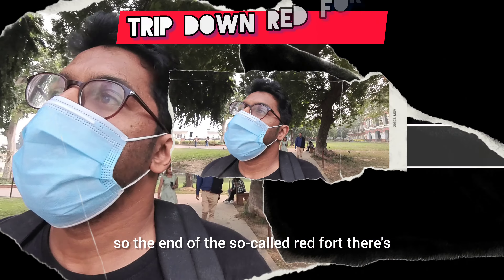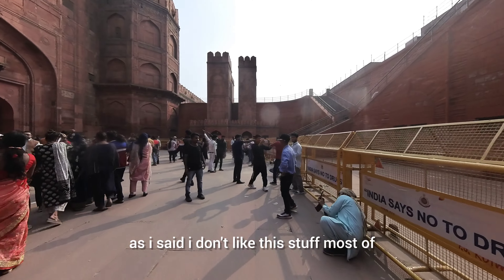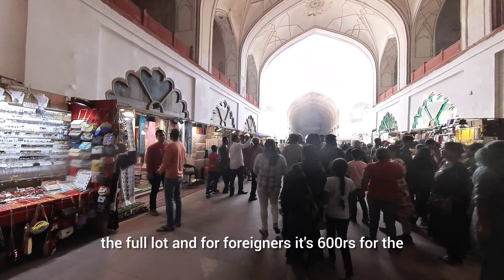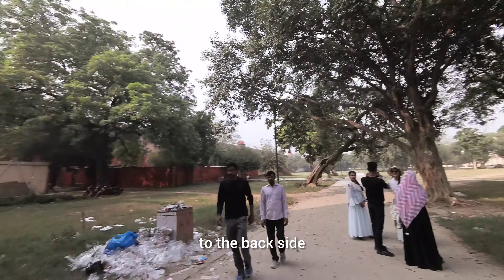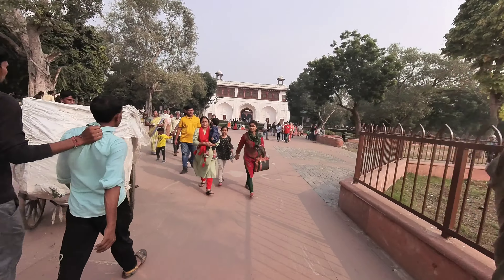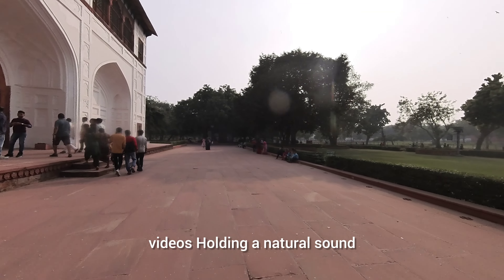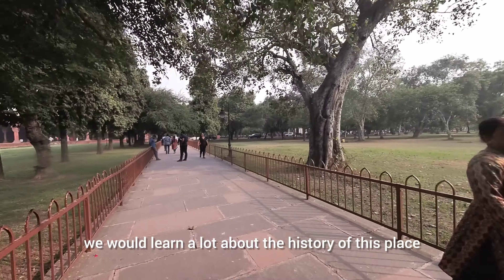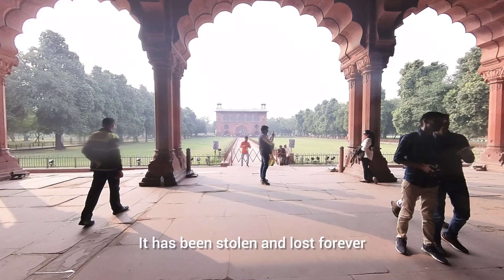Explore the Red Fort Delhi 2023: A Journey Through History!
Discover the Red Fort in New Delhi: A Journey Through Mughal History!

Embark on an immersive journey through time as we explore the iconic Red Fort in New Delhi, a UNESCO World Heritage Site and a true Mughal masterpiece. In this video, uncover the rich history of the Red Fort, built by Emperor Shah Jahan in the 17th century.

From its grand gates to intricately carved marble structures, experience the awe-inspiring beauty of the Red Fort like never before. Learn about its architectural marvels, including stunning red sandstone walls and exquisite gardens, while delving into the fascinating stories of emperors and the vibrant culture of India's capital.

Key Details:
Red Fort Timing: Plan your visit! Discover what time the Red Fort opens to the public.
Tickets: Get essential information on Red Fort New Delhi tickets and entry fees.
Maps: Navigate your way to this historic site with helpful Red Fort New Delhi maps.
Images: Enjoy stunning Red Fort images showcasing its majestic beauty.
Whether you're a history enthusiast or a curious traveler, the Red Fort in Delhi promises an unforgettable experience that will captivate your senses!